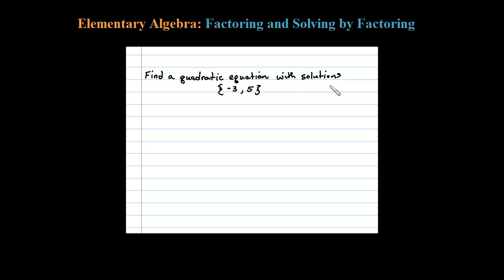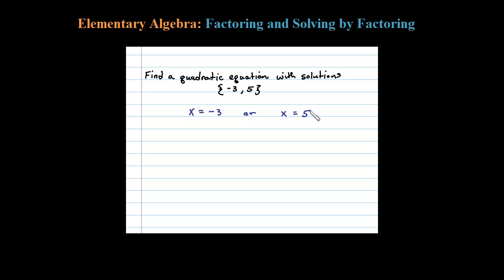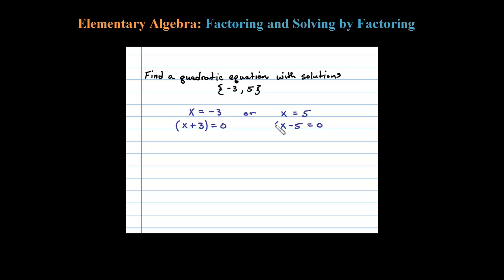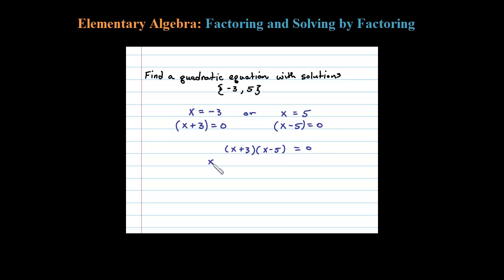Find a Quadratic Equation with Given Solutions (Working the Process in Reverse!)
How to find a quadratic equation with given integer solutions using the process of solve by factoring in reverse. Free math notes on solving by factoring